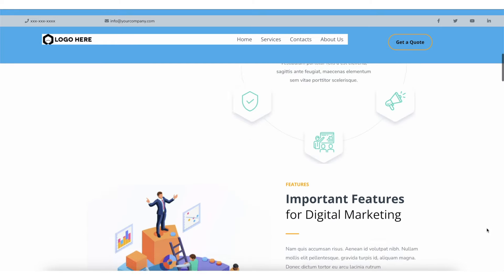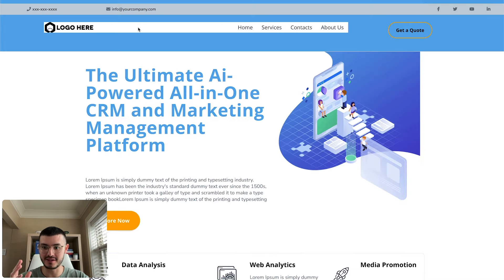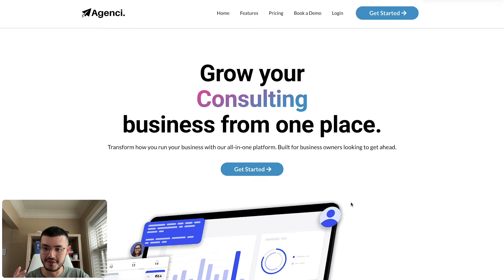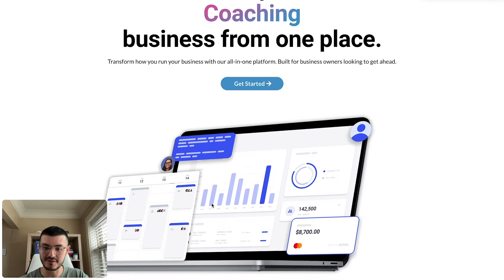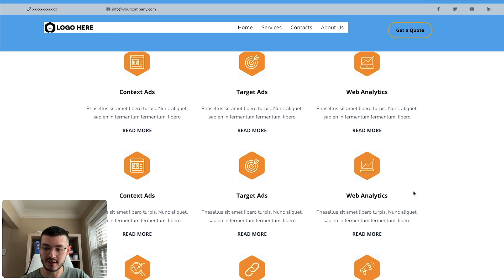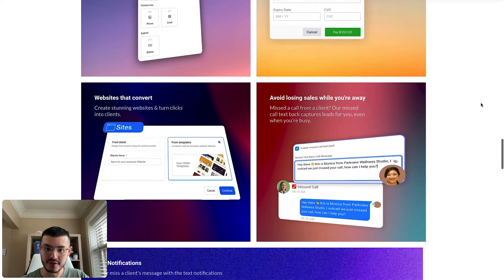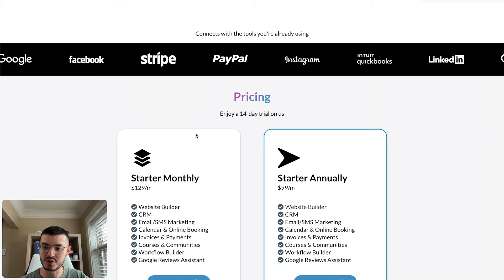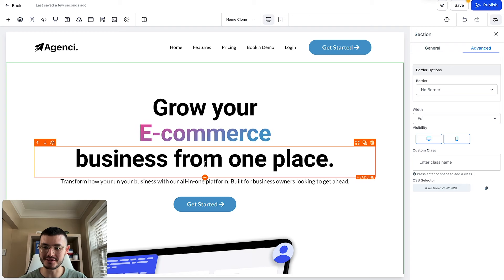I made a crazy GoHighLevel SaaS website (so you can copy me)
On this video I show you how I made a professional looking GHL SaaS agency website that looks expensive, entirely on GoHighLevel. I share other SaaS companies I took inspiration from, and my design thought process.